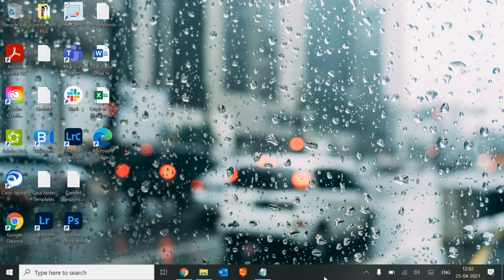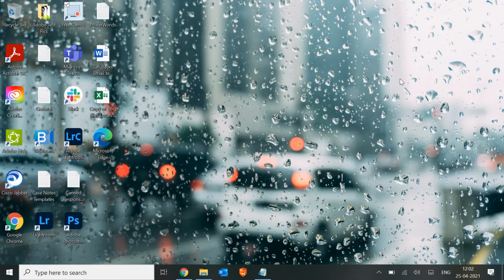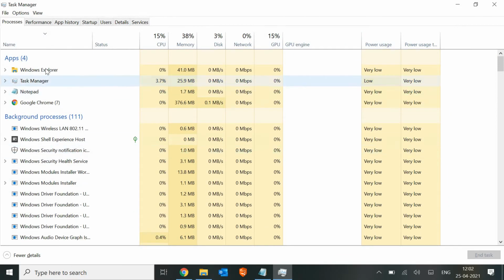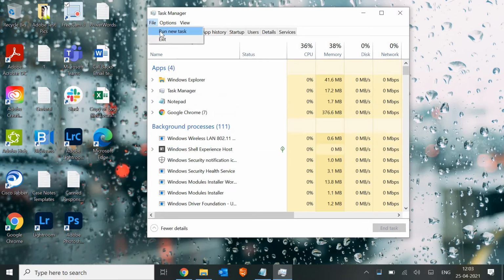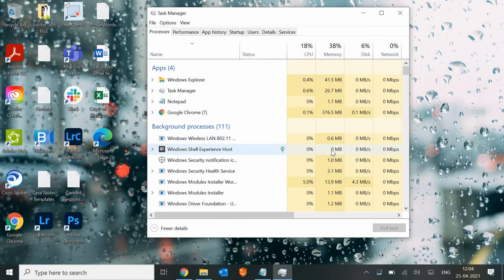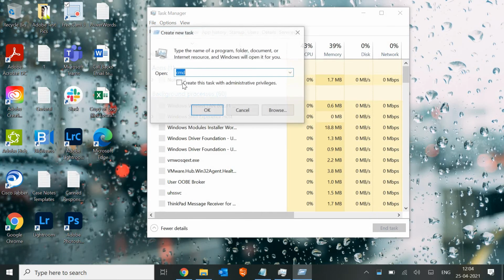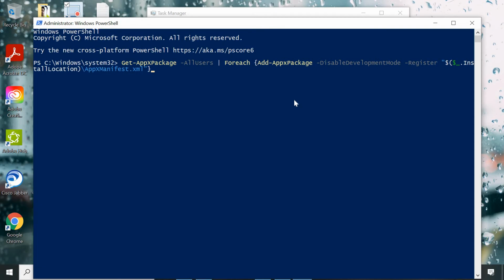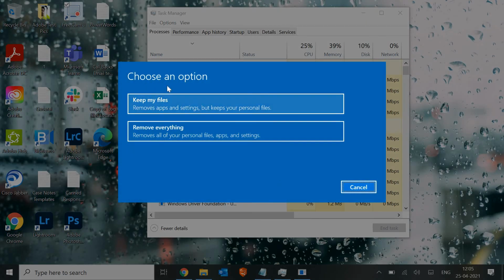How to Fix START MENU/Windows ICON Not Working on Windows 10 2021 [Latest]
Learn How to Fix Start Menu Not Working on Windows 10 in 2021. Explained 4 easy steps  to fix start menu issues on Windows 10. Start button not working windows 10 fix is easy. Make sure you follow all steps.

My Recommendations ✅ 🛒